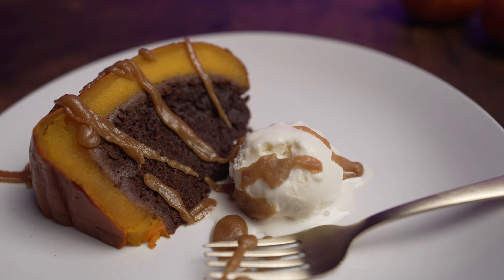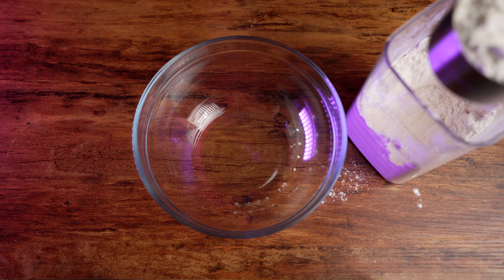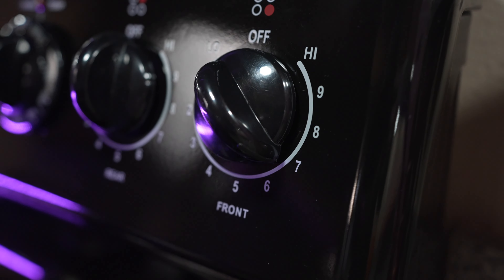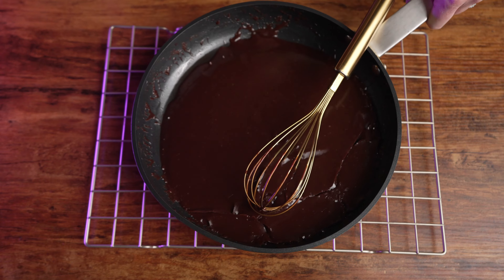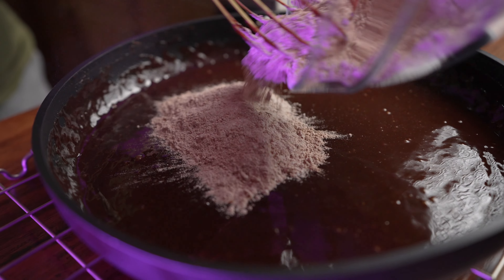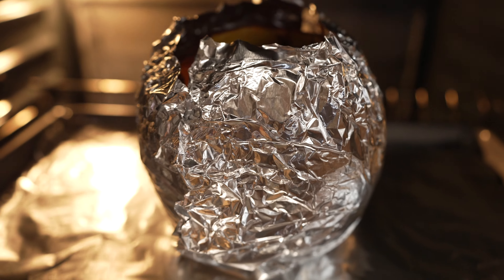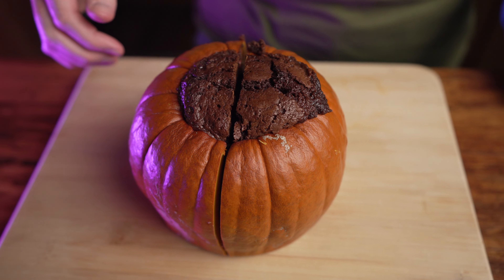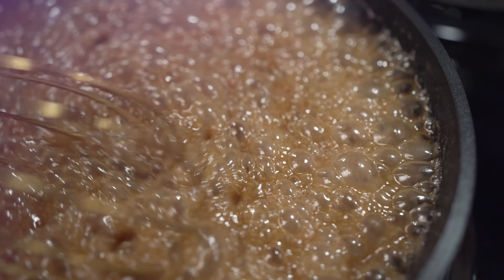Chocolate Cake in a Pumpkin [ep 8]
This has got to be the most inefficient way to bake a cake and welcome back to 7 Days of Halloween!

We're baking a new treat each day for the next 7 days leading up to Halloween.

Today we have a chocolate cake that was baked inside of a pumpkin. It took pretty much all day between the three hours in the oven and the same amount of time to cool. If you haven't made this, you have to try it at least once.